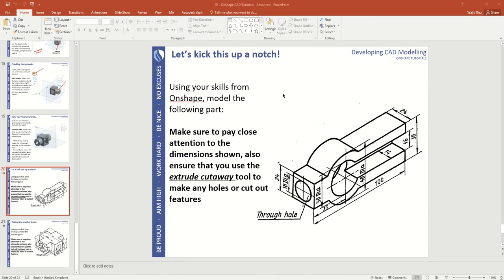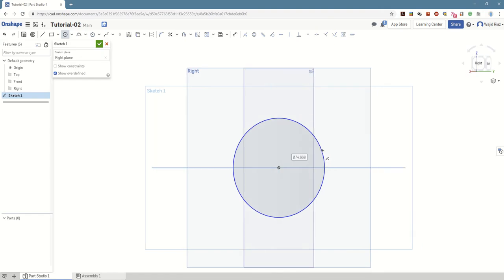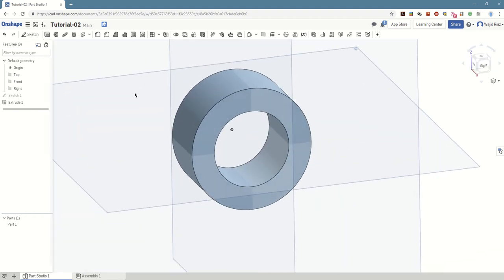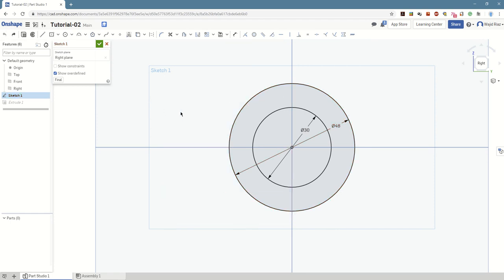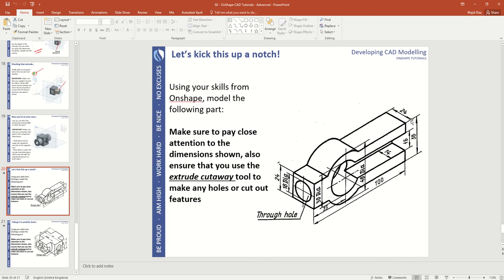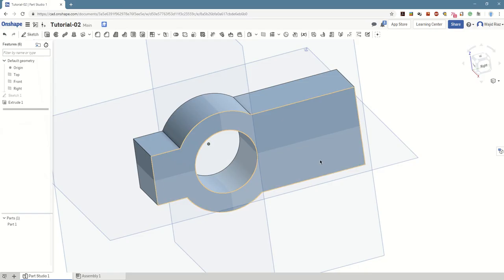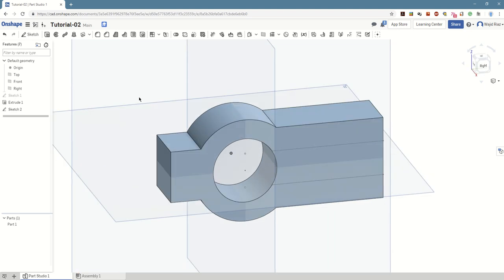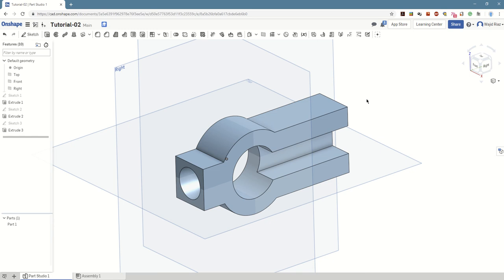02 - OnShape CAD Tutorials Advanced - Part 2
This tutorial covers some more complex and advanced features and tools for 3D modelling using Onshape, such as; project sketch/feature on plane, using the history tree to edit sketch features and the trim tool. This video tutorial should be used alongside the 2nd written tutorial that can be found on Google Classroom.